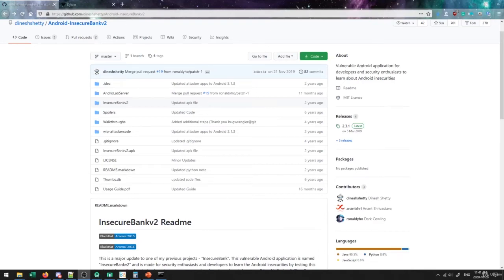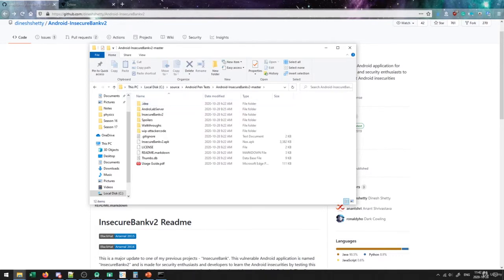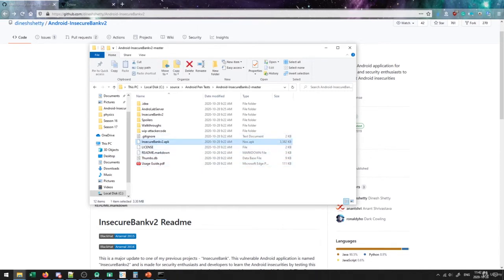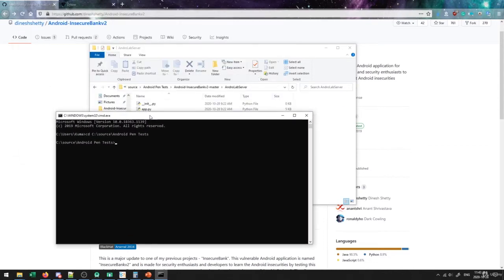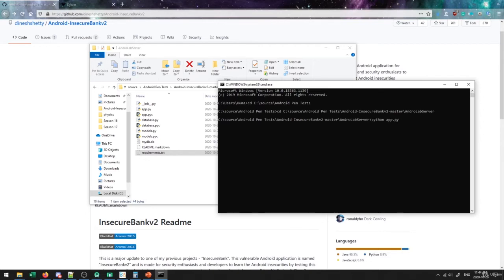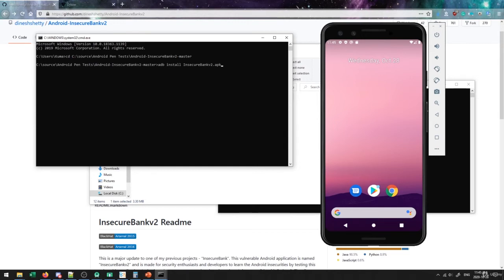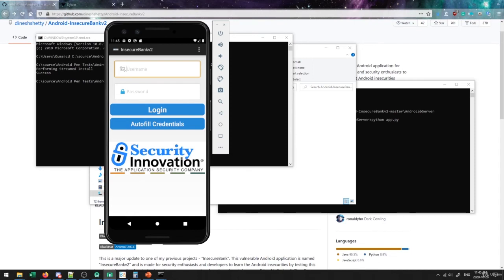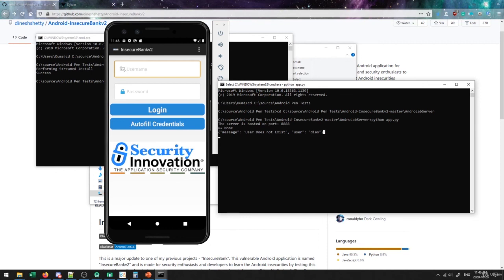A Complete Guide to Android Bug Bounty Penetration Testing - Insecure Banking App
In this video, we will discuss the insecure bank app, used for testing android penetration testing techniques

This video was originally part of my Udemy Course, A Complete Guide to Android Bug Bounty Penetration Tests